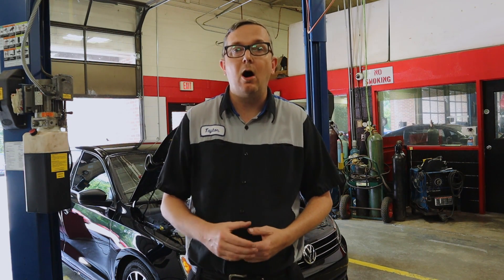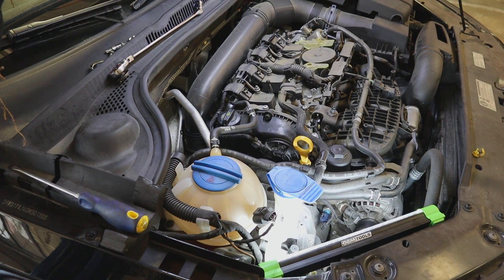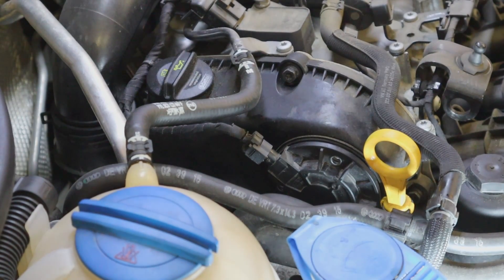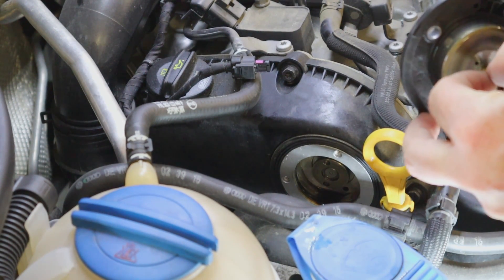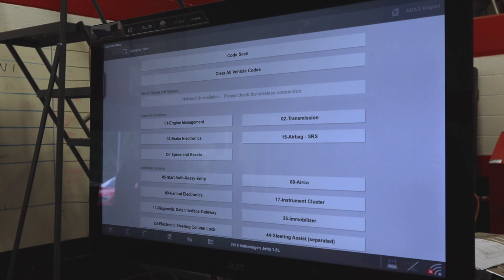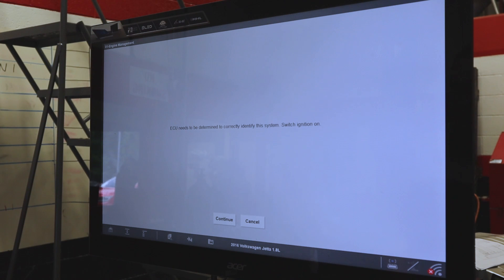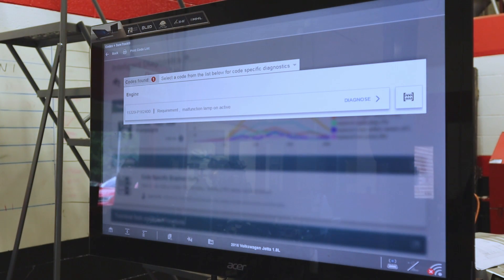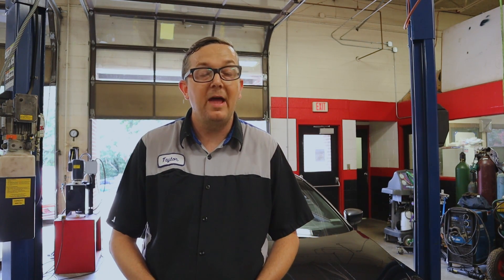VW Audi 1.4 1.8 2.0 TSI P0011 Camshaft code diagnosis and repair - try this first!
Welcome back! In this video I show you how to disassemble and clean the TSI variable valve timing solenoid and valve on this 2015 Mk6 Jetta. This should also work on any TSI style engine. This is not a sure fix, but this car was fixed. Another shop quoted $1300 to repair this issue. You will need some brake cleaner, an air blower, and the special tool to unscrew the valve. THE VALVE IS REVERSE THREAD!!! I was able to make a brake caliper compressor tool work this time, but I will post an amazon link to the correct tool below.

If the code returns after performing the cleaning, further diagnostics are required. After cleaning the system, you want to change the oil with the proper oil quality and weight if those are not known. Always do a visual inspection of the entire car. If you have more than the P0011 code, this may not work.

Correct tool needed